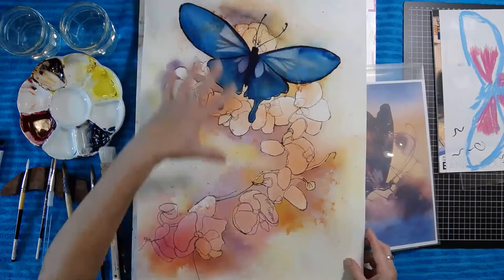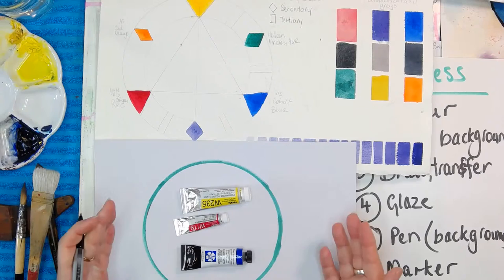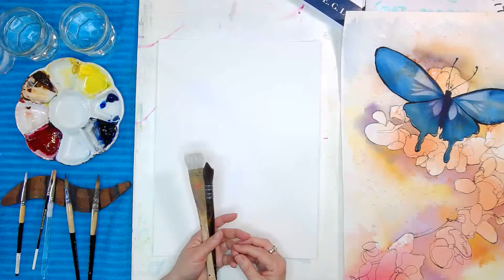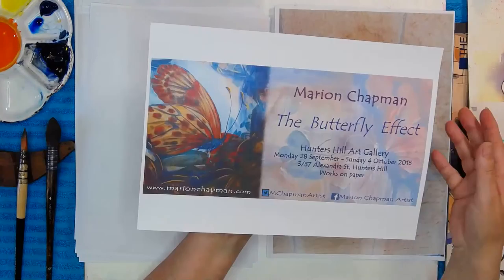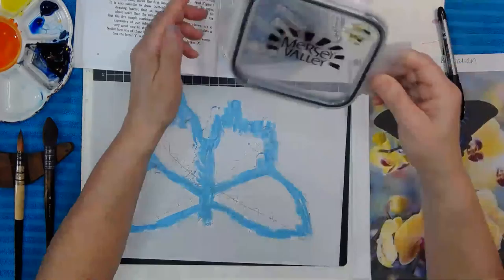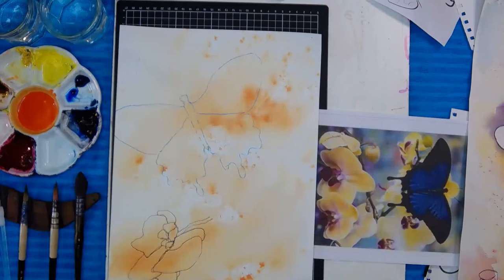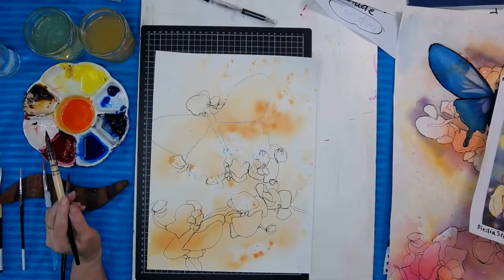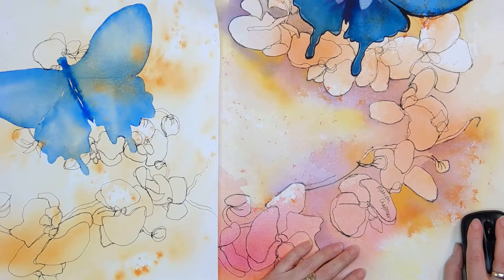Watercolour butterfly: draw, transfer paint Swallowtail butterfly FULL LIVE TUTORIAL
In this live YouTube session, we'll paint a large butterfly and add details with watercolour and black markers.
You'll also see the image we'll use of a butterfly.
I'll also list the supplies you'll need during the live stream video but don't worry at all if you don't have all these, there are lots of ways around the stencil:
 - usual water supplies - watercolour paper, watercolour brushes, watercolour paint etc
 - black marker and probably a fine black pen/marker
 - acetate to make our own stencil (you could also use an old xray)
 - blade to cut out the stencil
 - paper to compose and transfer the design
 - sponge to remove watercolour

During this live event, you can ask questions with real-time feedback, follow along with the exercises or simply watch, listen and be inspired!